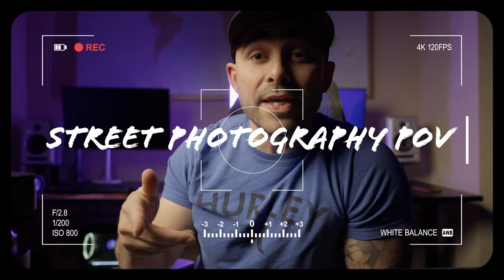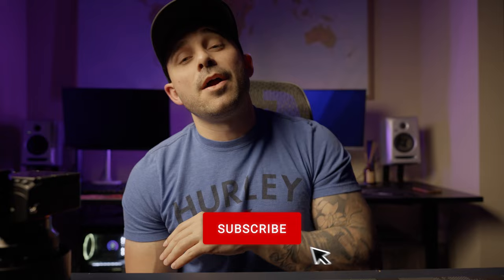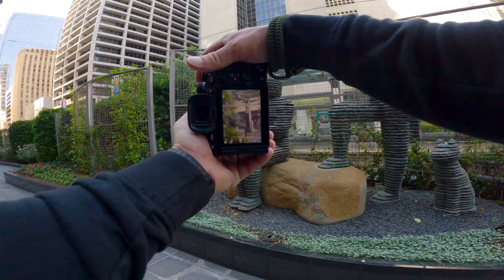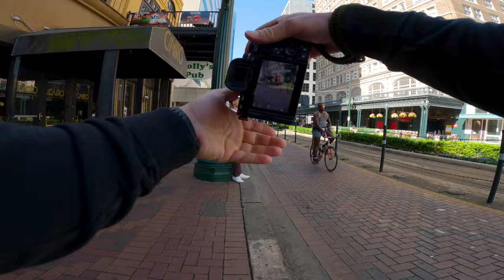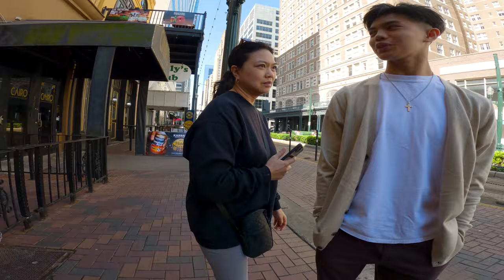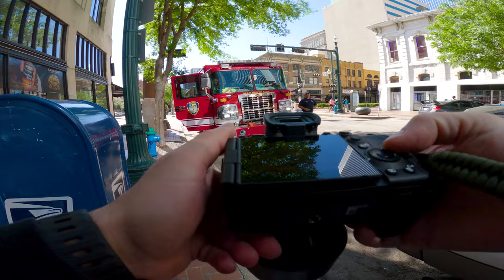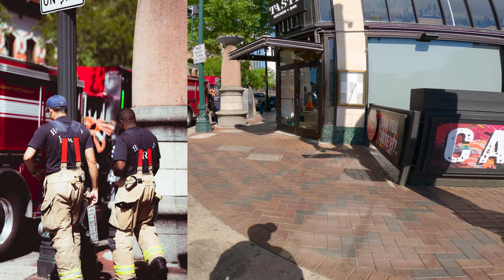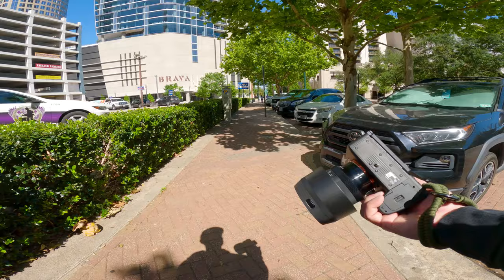HOUSTON STREET PHOTOGRAPHY POV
POV Street Photography with the Sony A7RV and Sigma 85mm f1.4 art lens.

Walking the streets of houston looking for some street bangers. I also ran into a mom taking pictures of her son and asked if they would like some professional photos, they were all about it.

This was my first time shooting with the Sony A7RV paired with the 85mm focal length, since my camera gear got stollen and I forgot just how much I love this focal length.

If you don't have an 85mm, I hight recommend it.

I know I've made videos in the past about how I think its the best focal length for street photography, but after not having it for a couple weeks, I forgot just how much I love it,

This new Sony A7RV is so crispy with its 61 mega pixels and AI auto focus! Ever photo was tack sharp even at F1.4.

I really enjoyed the street photoshoot and may try to do this more often. It really made their day and I got to test out this new camera with some portrait shots! It was a win win for both parties haha.

-G2SHOOTS

I appreciate all the views and support!

Video editing was done using Adobe Premier Pro.

All of the music and sounds are from Epidemic Sounds.

My Gear:
Sigma 24-70mm art lens
Sigma 85MM art
Sigma 35MM art
GoPro 10
GoPro Chest Mount
Peak Design Sling
Peak Design Clip